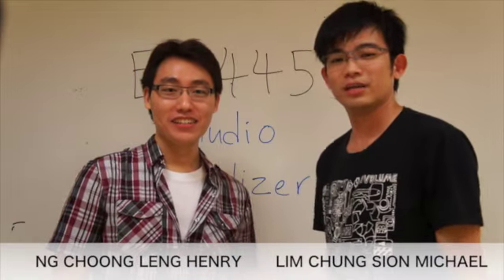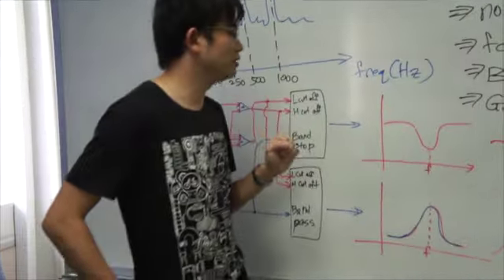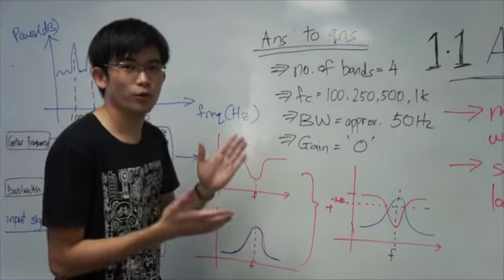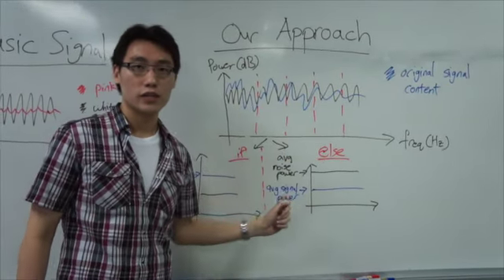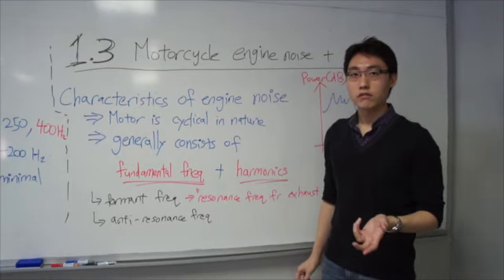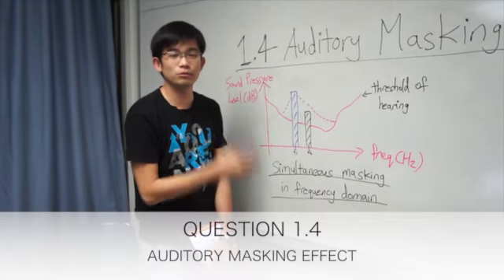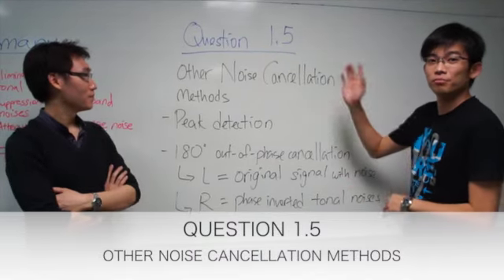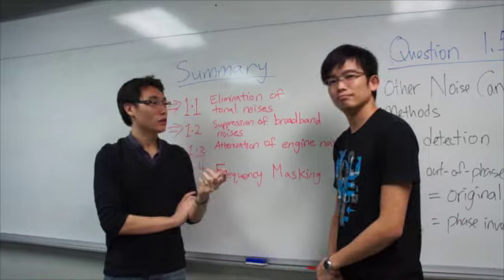EE4455 2013 CA1 Audio Equalizer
EE4455 Video Assignment, Audio Equalizer is done by Lim Chung Sion Michael and Ng Choong Leng Henry. In this assignment, we have to make use of NI MyDAQ to perform some audio signal processing task to clean up noises existed in musical signal.